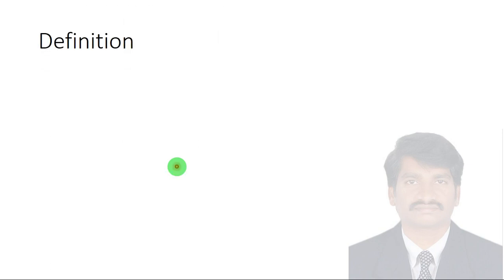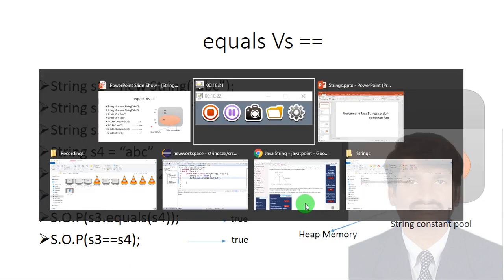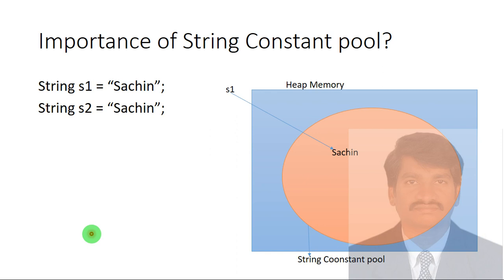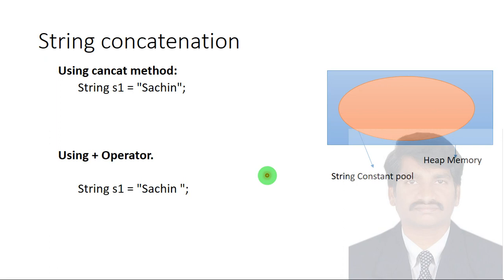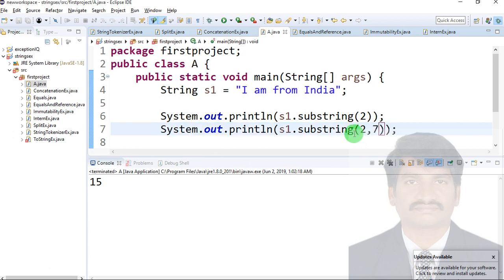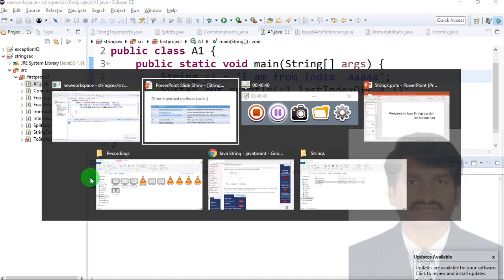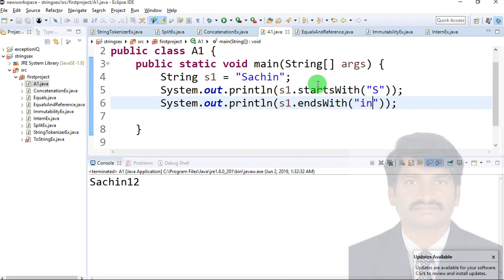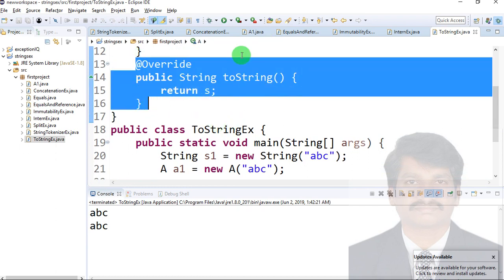Strings in java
Java Strings tutorial